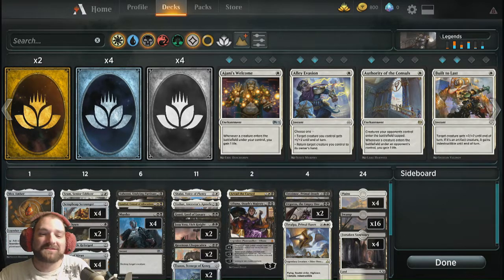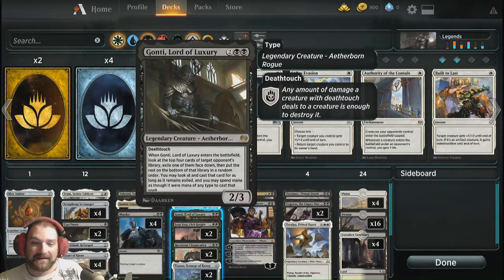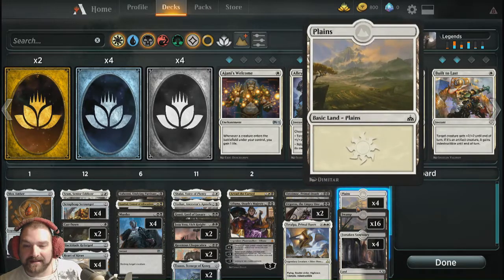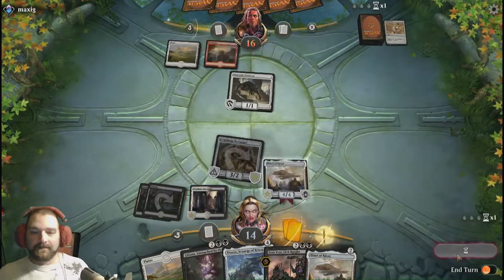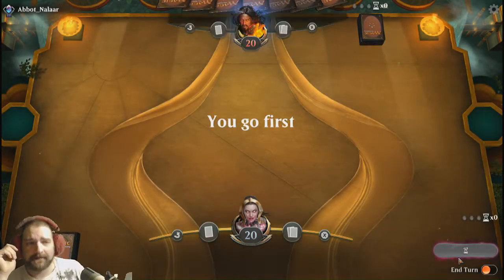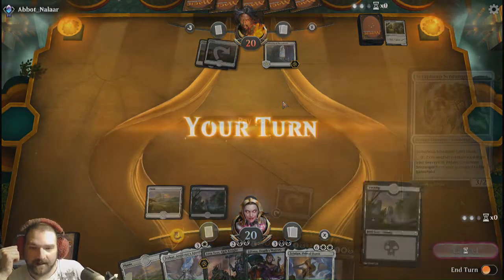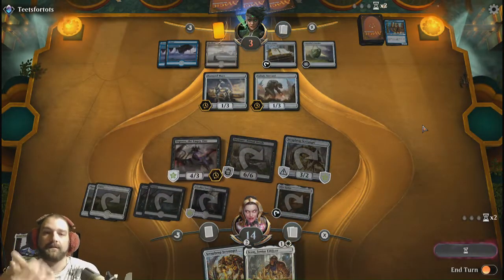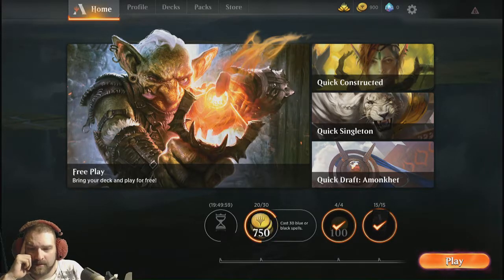MTG Legends Deck Tribute to Totalbiscuit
INFO

Hi Guys you wanted to see it here it is.

My Tribute to the Legend himself Totalbiscuit No Disrespect is Ment and or aimed at Him hes legacy or hes Memory.

LINKS